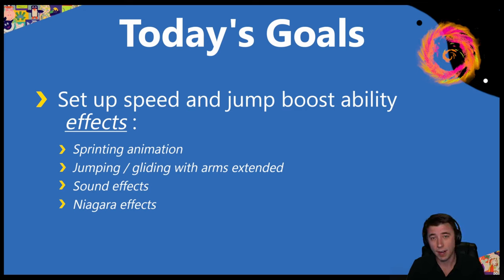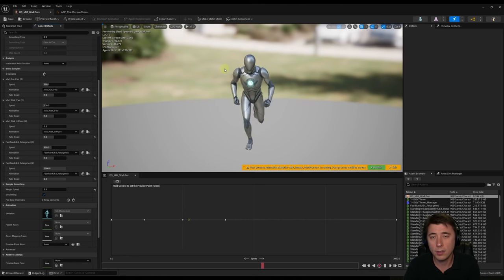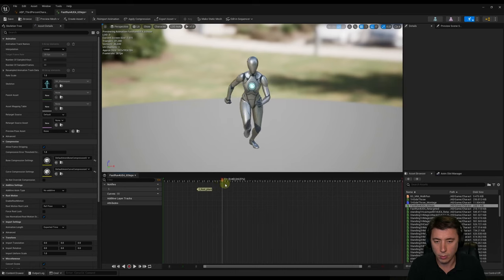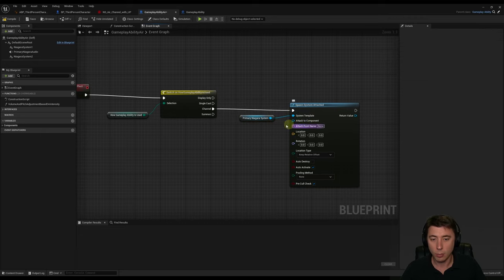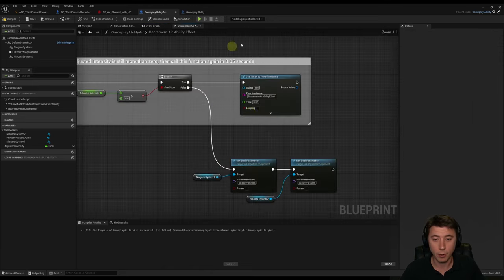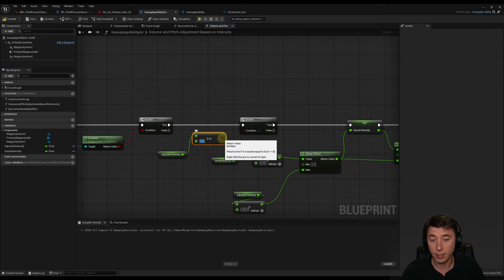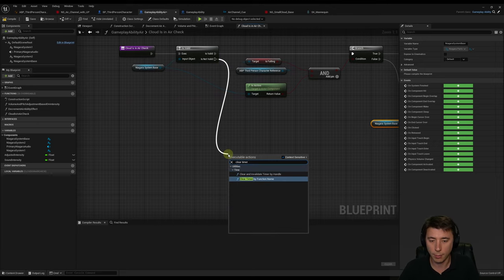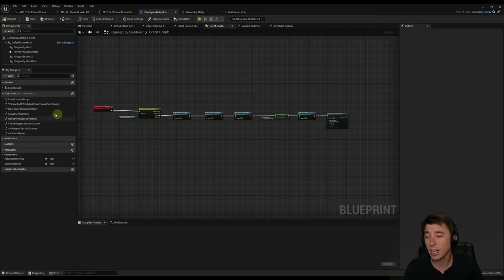Let's Build the RPG! - 40 - Speed and Jump Boost Gameplay Ability – Animations, Sounds and Effects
In this episode we set up all of the animations, sounds, and effects, of our speed and jump boost gameplay ability.  This is the second of a two part series on a speed and jump boost ability.

This then gets us ready to be able to start working on damage episodes, starting with fall damage animations and effects next episode.

Link to the spreadsheet of all assets used in this series (up to episode 40):

00:00 Intro
00:15 Today's Goals, Free Assets Used, and Key Concepts
02:05 Getting the Fast Run Animation integrated with existing locomotion animations via 1D Blendspace
14:44 Setting up footstep sounds and effects
16:20 Gameplay Mechanic Optimization: Reducing movement speed when disabling the ability when floating through the air
17:53 Extending arms outward when floating through the air
21:24 Setting up Niagara Systems for hands
34:16 Sound effects for air ability
42:03 Niagara 'cloud' floating effect
52:43 Final optimization: scaling up and down the sound volume more quickly
53:02 Build clean up and organization
54:23 Conclusion and preview of next episode

Direct References